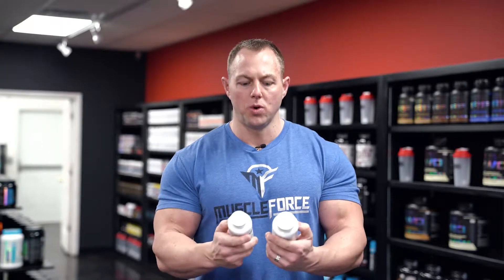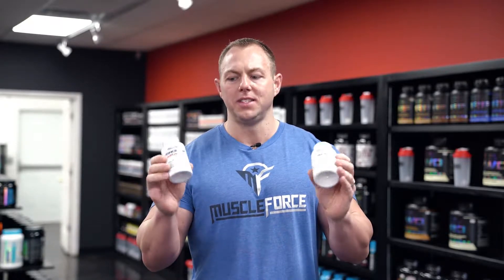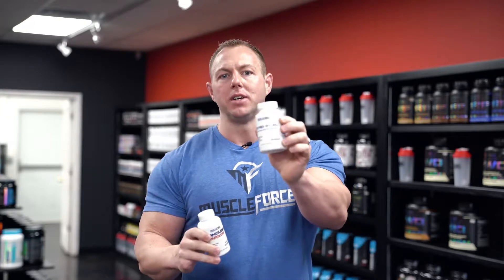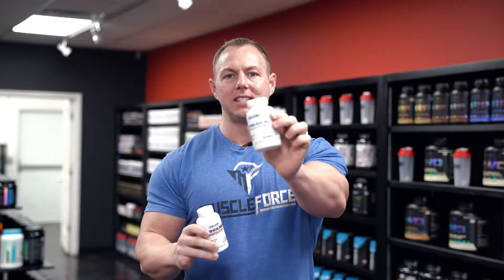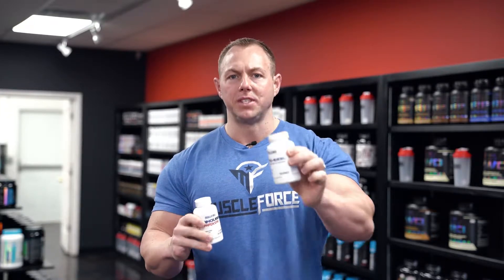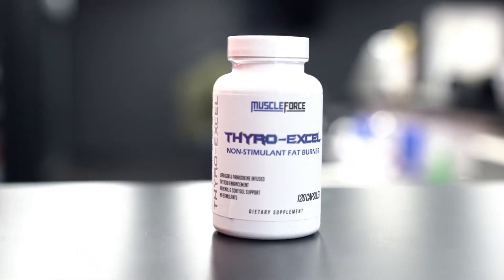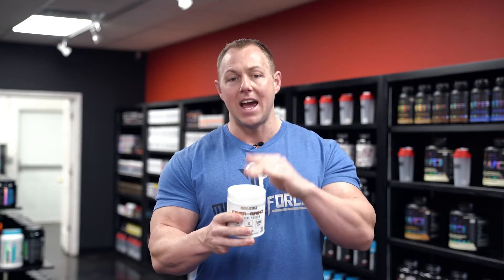Hardcore Fat Burning Stack + Free CREA-GAINZ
Team MuscleForce presents to you our Hardcore Fat Burning Stack + Free CREA-GAINZ

Stack Includes:
- Vanquish Hardcore
- Thyro-Excel
- CREA-GAINZ (Free)

VANQUISH HARDCORE
• Extreme Energy & Focus
• Incinerate Body Fat
• Appetite Control
• Thyroid Enhancement
• Fierce Thermogenic

THYRO-EXCEL
• NON-Stimulant
• Lean GBB & Paradoxine Infused
• Thyroid Enhancement
• Adrenal & Cortisol Support
• Advanced Body Fat Targeting

CREA-GAINZ
• Cellular Energy*
• Improved Absorption*
• Better Energy Production*
• Huge Endurance Boost*
• Make Weights Light*